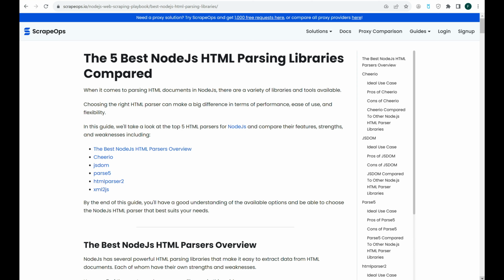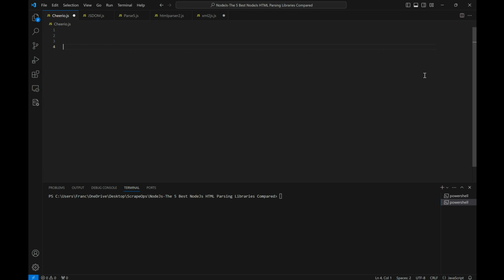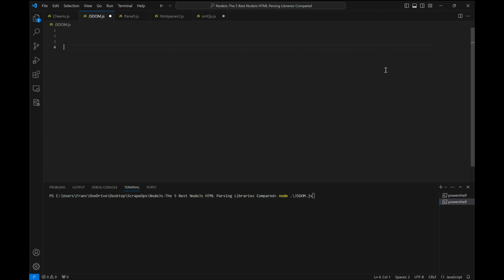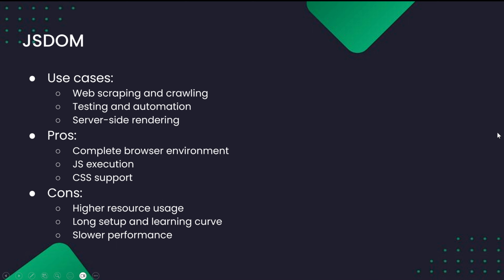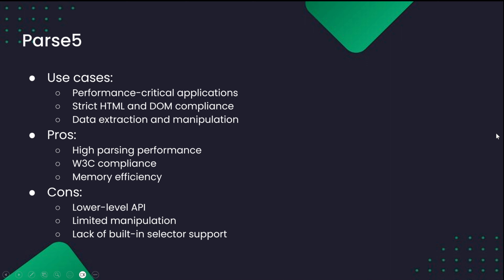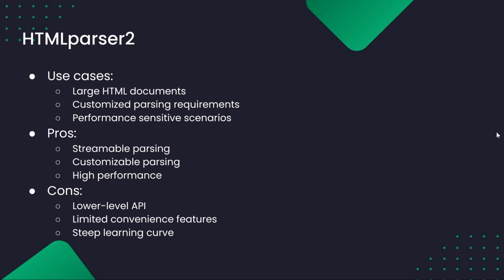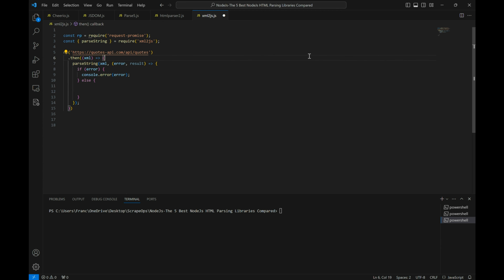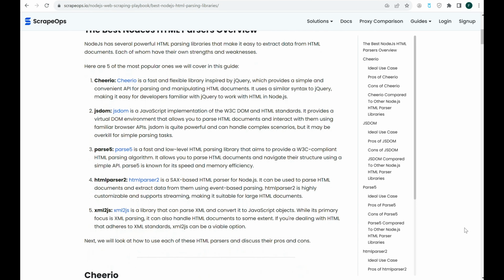The 5 Best NodeJs HTML Parsing Libraries Compared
When it comes to parsing HTML documents in NodeJs, there are a variety of libraries and tools available.

Choosing the right HTML parser can make a big difference in terms of performance, ease of use, and flexibility.

In this guide, we'll take a look at the top 5 HTML parsers for NodeJs and compare their features, strengths, and weaknesses including:

00:00 Intro
03:10 Cheerio
06:21 JSDOM
10:07 Parse5
13:37 HTMLparser2
17:55 xml2js